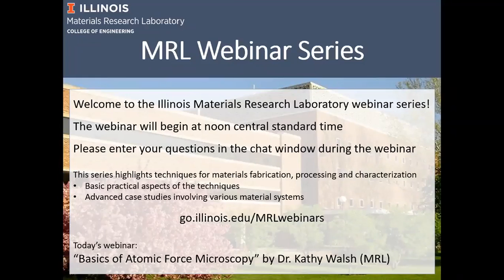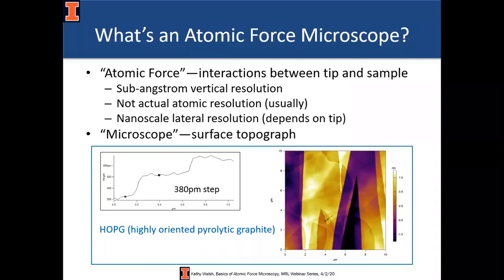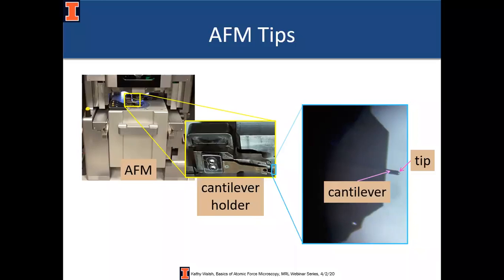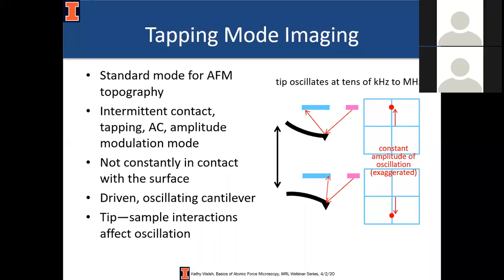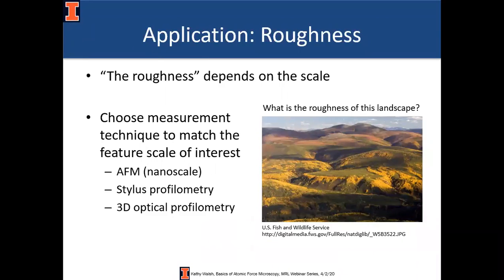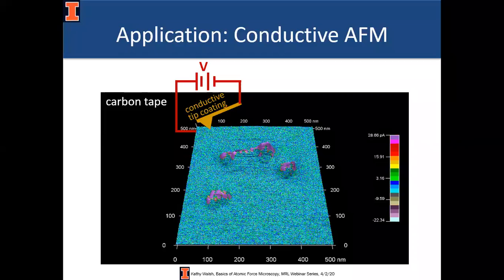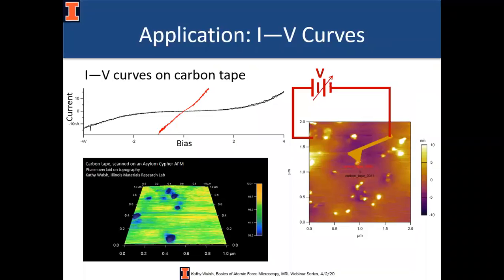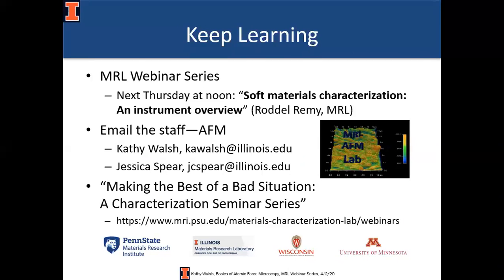Basics of Atomic Force Microscopy KWalsh MRL Webinar Series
Atomic force microscopy is a versatile technique for looking at surfaces, an excellent complementary technique to SEM and 3D optical profilometry.  But it's more than just pretty pictures!  AFM can give insight into mechanical, electromagnetic, or chemical properties of a surface, as well as giving highly precise topographic measurements.  This talk will introduce the basics of AFM and will highlight a small number of applications. Presenter: Kathy Walsh, MRL, University of Illinois at Urbana-Champaign